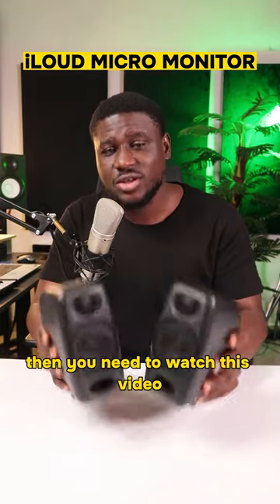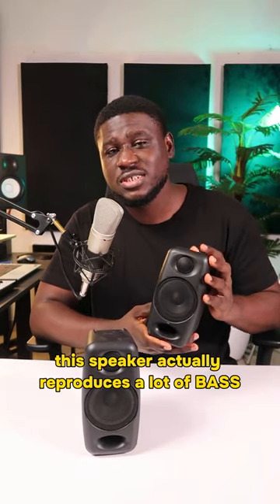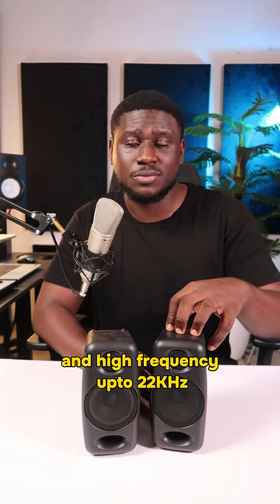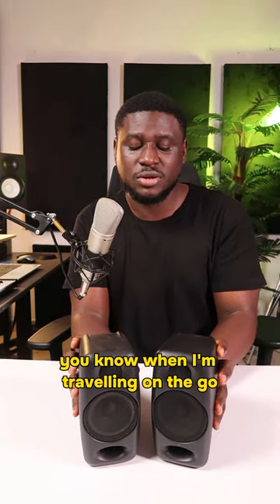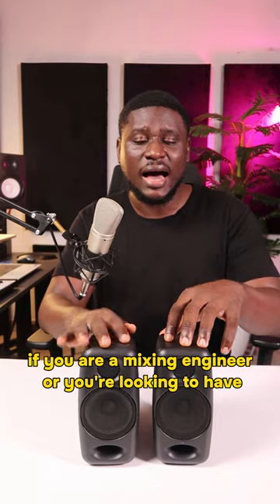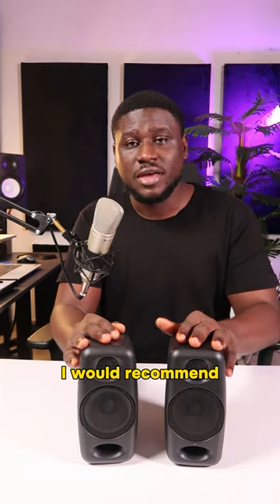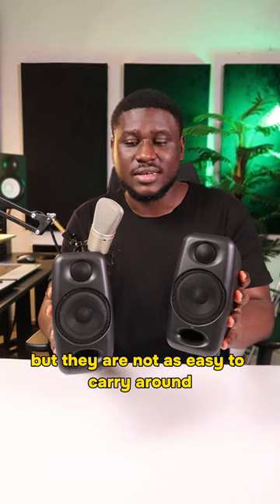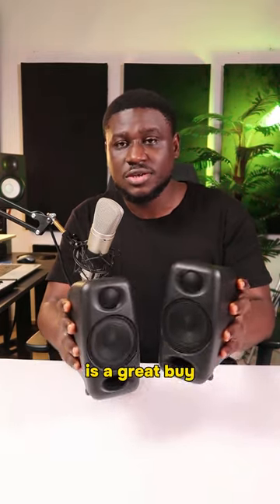iloud micro monitor review after 6 months